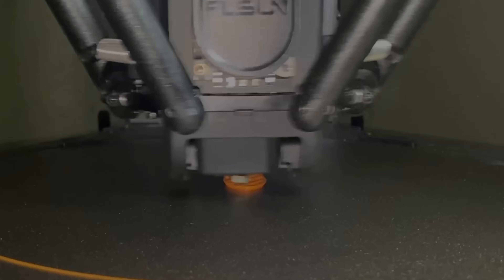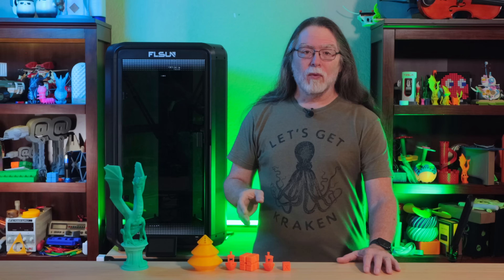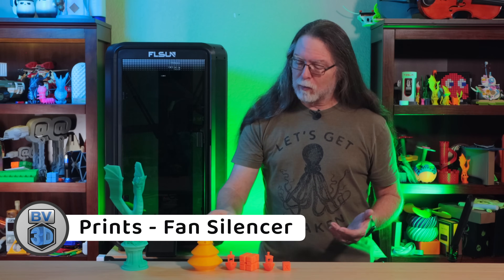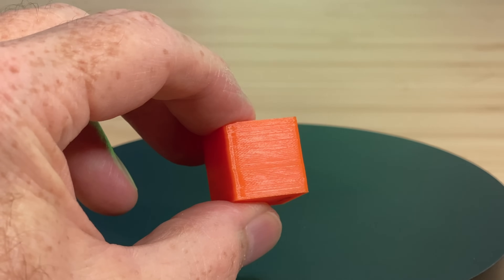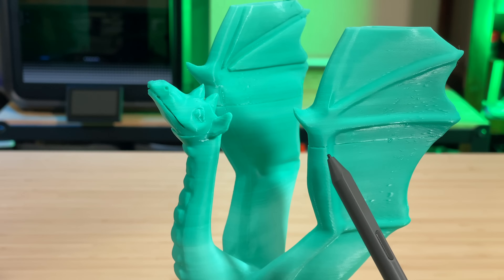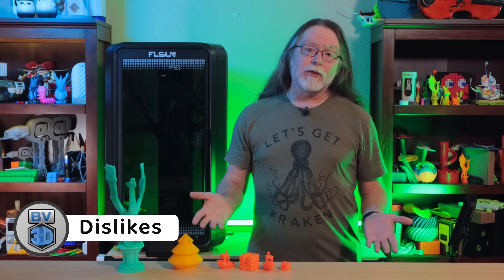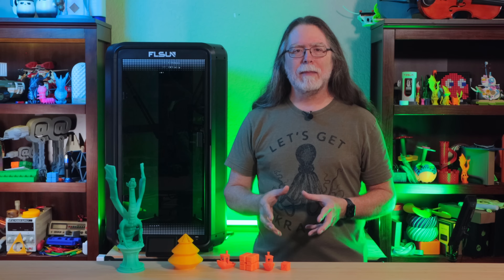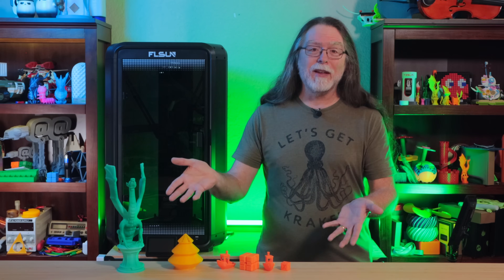It's Big. It's Fast. It's Loud. It's FLSun's T1.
Hello, 3D Printing friends! Today we're getting a look at FLSun's T1 Delta 3D Printer.

CHAPTERS
00:00 Introduction
00:54 Specs & Features
03:17 About Assembly...
04:13 Initial Power-On
04:47 Loading FIlament
06:06 Print - Pre-Sliced Fan Silencer
06:50 Print - Pre-Sliced Benchy
07:56 Print - XYZ Cube
08:20 Print - Benchy
09:14 Print - Fidget Cube
10:15 Print - Aria the Dragon at 250%
12:14 Build Volume Discrepancy
14:47 Dislikes
17:47 Likes
18:29 Wrapping Up